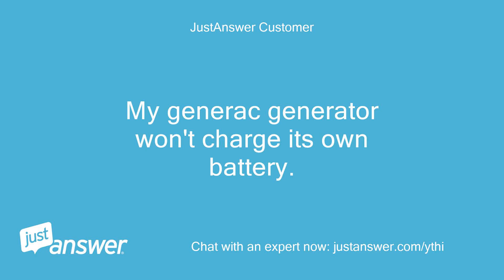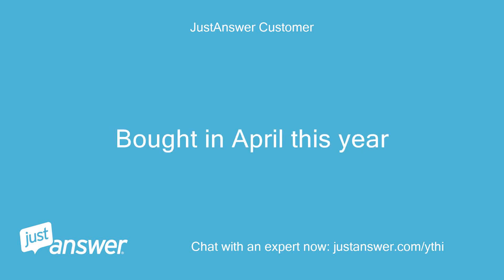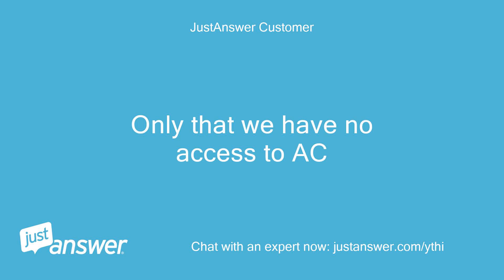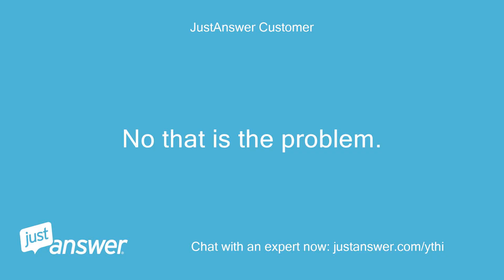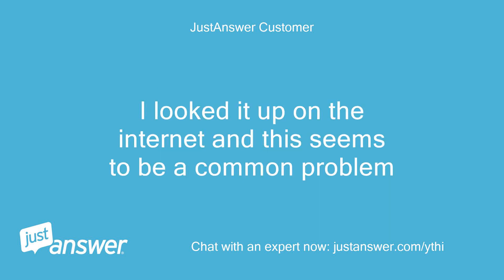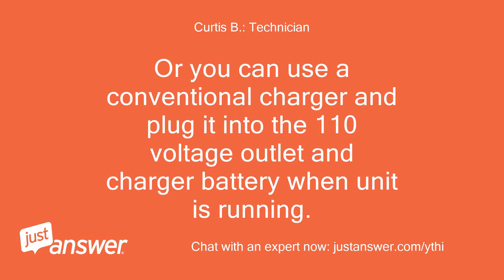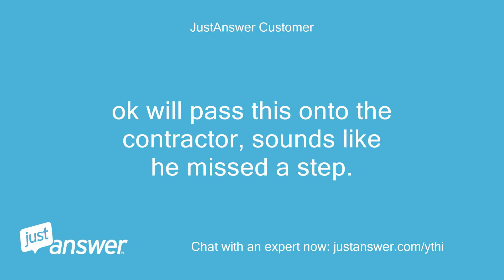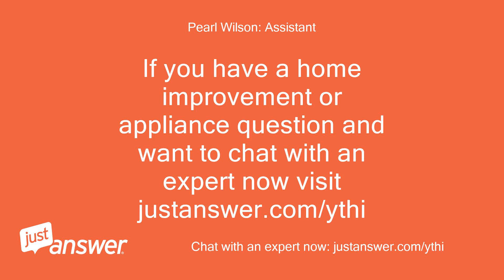My generac generator won't charge its own battery. We are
JustAnswer Customer: My generac generator won't charge its own battery.
JustAnswer Customer: We are off the grid so have no access to AC
Pearl Wilson: Assistant: What's the make and model of the generator?
JustAnswer Customer: Generac guardian model 7031.
JustAnswer Customer: Bought in April this year
JustAnswer Customer: I know nothing about this stuff.
JustAnswer Customer: I hope the contractor will come back and do it.
JustAnswer Customer: He has an electrician on board
JustAnswer Customer: Only that we have no access to AC
Curtis B.: Technician: It will charge the battery only when it is running, and you have to plug the charger wires into the 110 volt outlet.
Curtis B.: Technician: The generator is made for emergency power for conventional house, which the charger would be attached to the house wiring to keep battery charged for use when power goes off.
JustAnswer Customer: No that is the problem.
JustAnswer Customer: It won't charge the battery when it is running.
Curtis B.: Technician: Is the charger attached to the 110 power?
JustAnswer Customer: the battery doesn't have a charger.
JustAnswer Customer: what would happen on a conventional house if they lost power for more than 3 days?
JustAnswer Customer: I looked it up on the internet and this seems to be a common problem
Curtis B.: Technician: It should have a charger that attaches to the house power, This charger can be used to charge the battery when unit is running and producing power.
Curtis B.: Technician: But it has to be wired in.
Curtis B.: Technician: Shows to be part of the unit, Do you have the installation instruction?
Curtis B.: Technician: Or you can use a conventional charger and plug it into the 110 voltage outlet and charger battery when unit is running.
JustAnswer Customer: That is what I thought.
JustAnswer Customer: If we can get the generator started is it dangerous to have the battery charging at the same time the unit is running?
Curtis B.: Technician: No, your car charges the battery when engine is running!
JustAnswer Customer: ok will pass this onto the contractor, sounds like he missed a step.
Curtis B.: Technician: Thank you!
Curtis B.: Technician: Please rate to close the question!
JustAnswer Customer: ok my next question is how do we do a switch that we can start from inside the cabin
Curtis B.: Technician: Call the electrician!